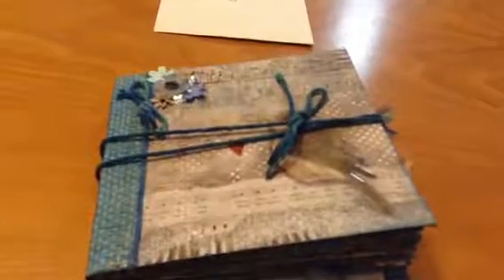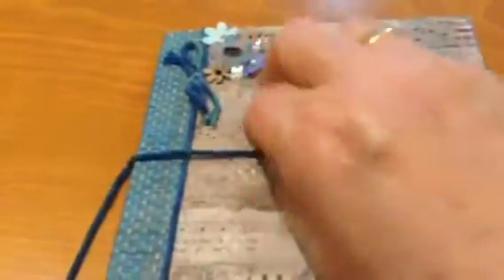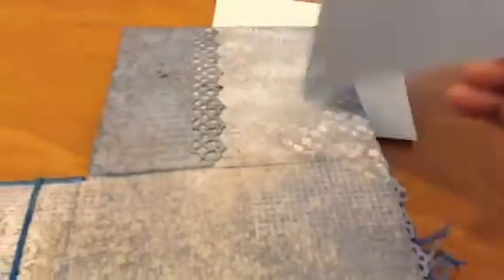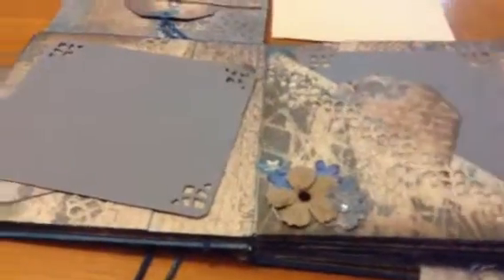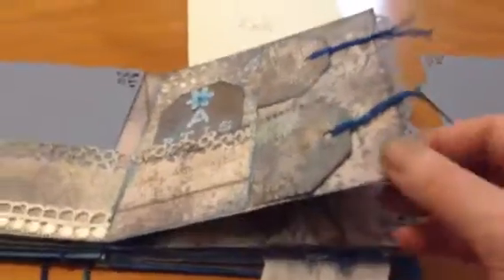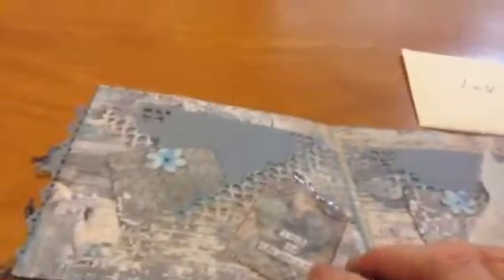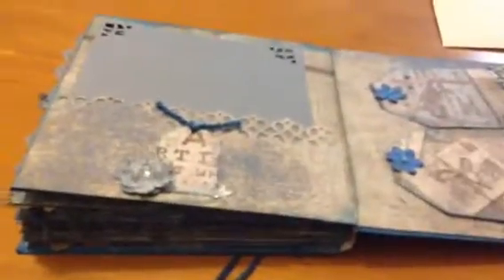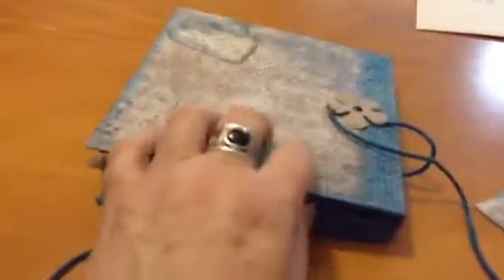Stamperia Blue Album for a Friend's 60th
A beautiful album  for my friend thanks to Stamperia cardstock and using Christie's tutorial at Faithful Designs and of course my own skills. Ha ha.